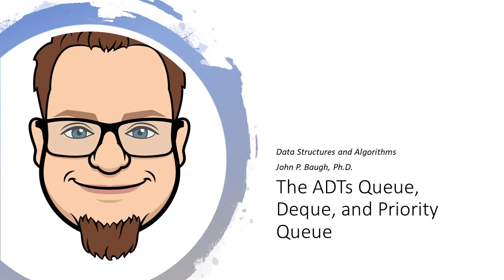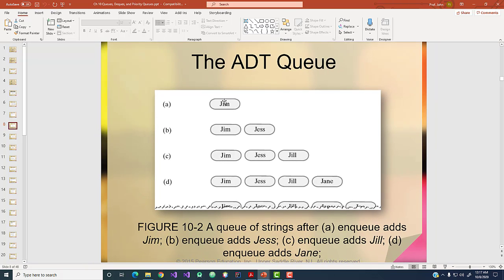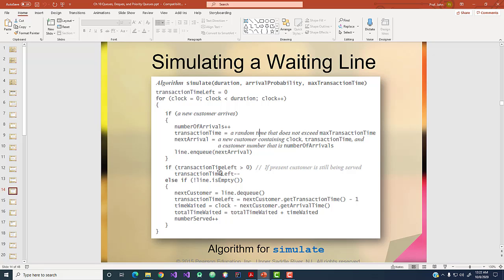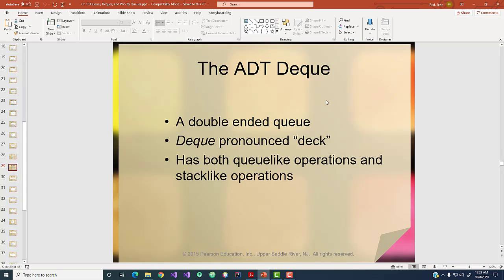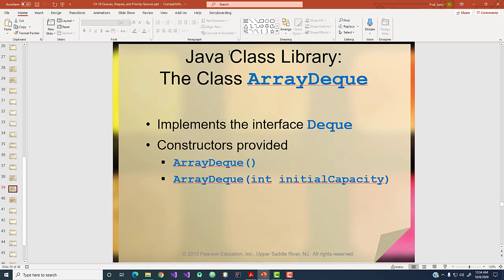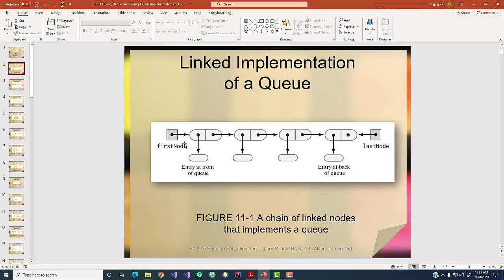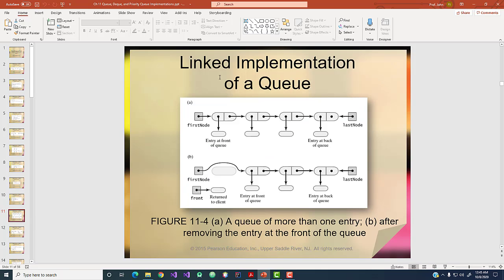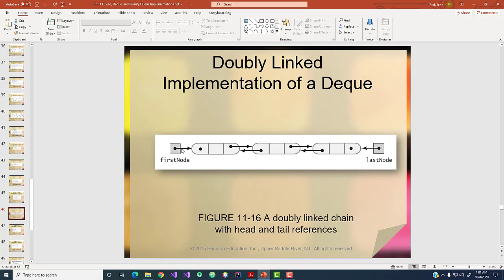CIS 2353 - The ADTs Queue, Deque, and Priority Queue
Learn about the FIFO data structure Queue, and its close relatives the Deque and Priority Queue.  Comparison and contrasting of stacks and queues, and queue-like structures (deque and priority queue).

Methods enqueue and dequeue are discussed as well.  Basic implementation information is provided.